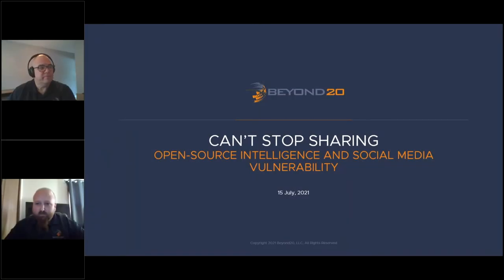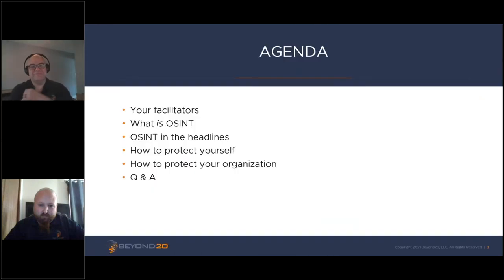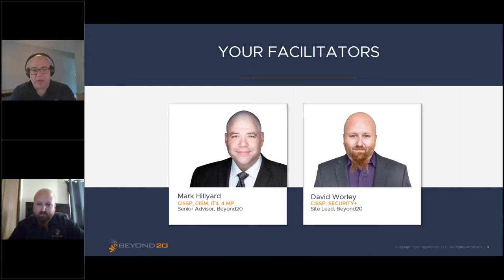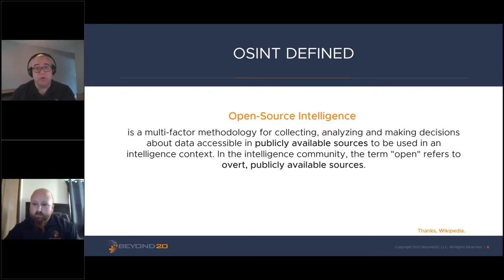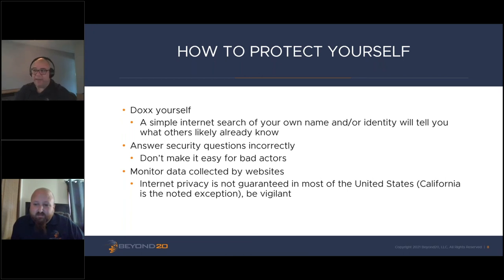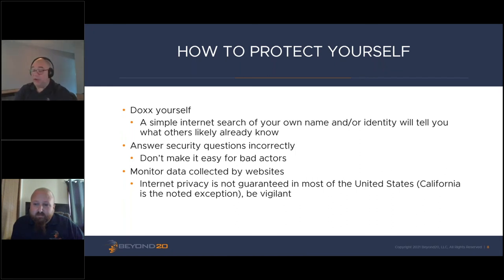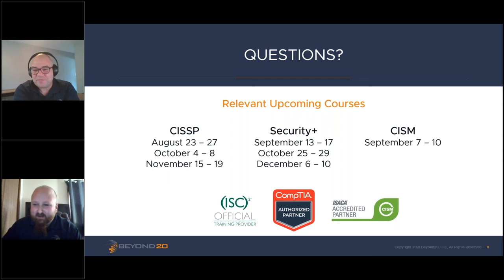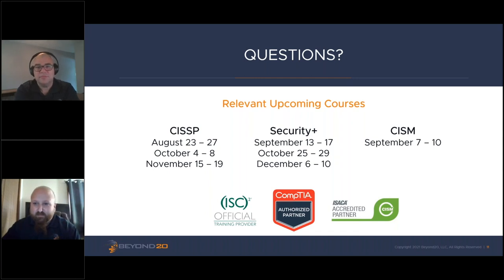Open Source Intelligence: How What We Share Online Can Make Us Vulnerable to Attack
Live webinar recording: As privacy on the internet erodes further each day, the amount of information about companies and individuals that is publicly available continues to increase. This data, known as OSINT, or Open Source Intelligence, can be used to develop and execute highly sophisticated phishing campaigns against specific organizations or individual employees.

In this video, Mark Hillyard and David Worley, two of Beyond20's resident cyber experts, will discuss why OSINT is so powerful for attackers, what privacy laws do (and do not do) to protect us, and why it's not always a great idea to mix personal and professional information on social media and/or marketing materials.